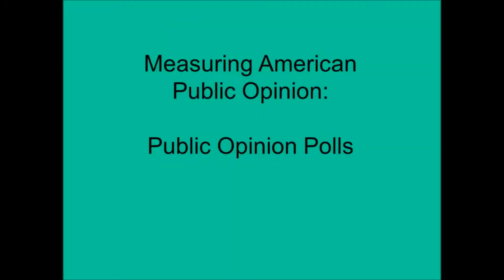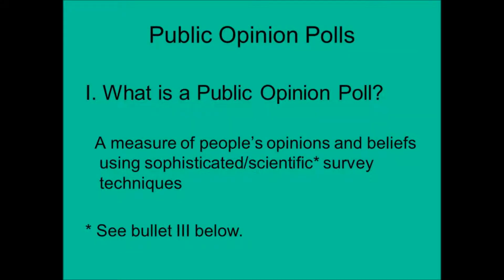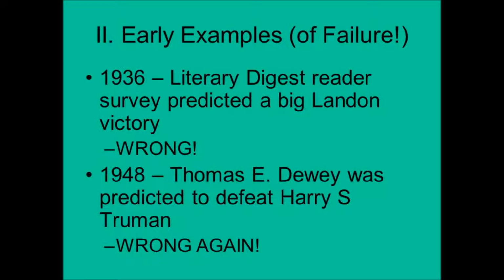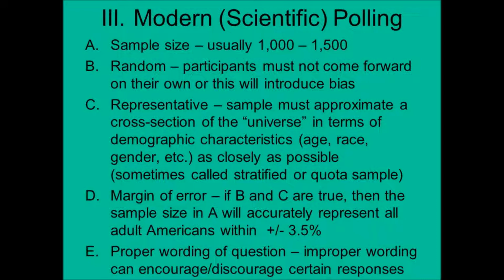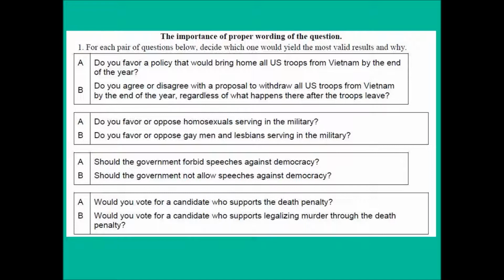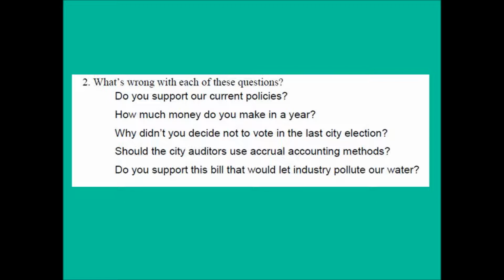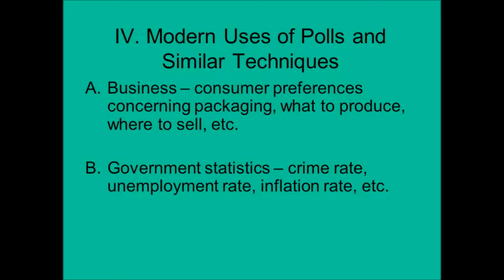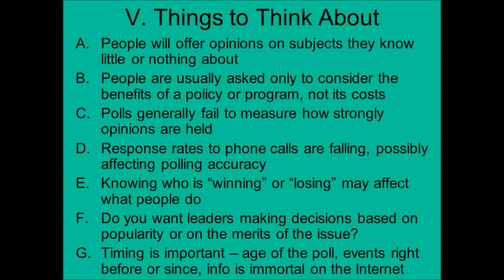AP US Government Public Opinion Polls 2223 Bobblemorris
public opinion polls Bobblemorris